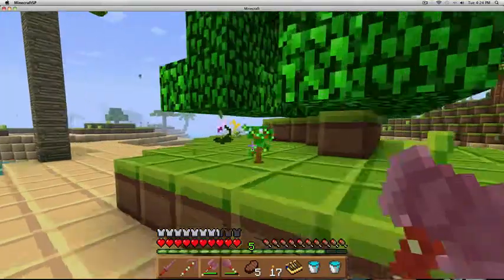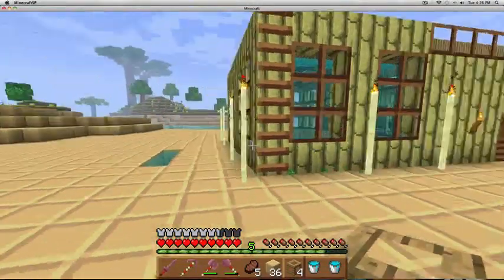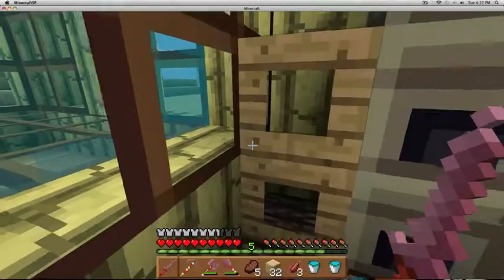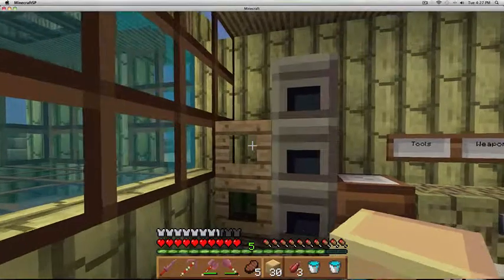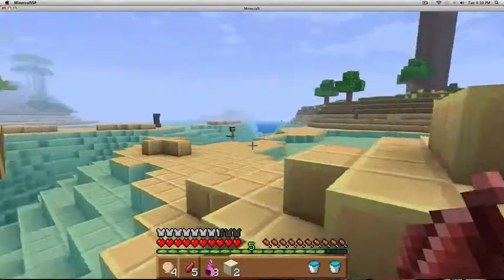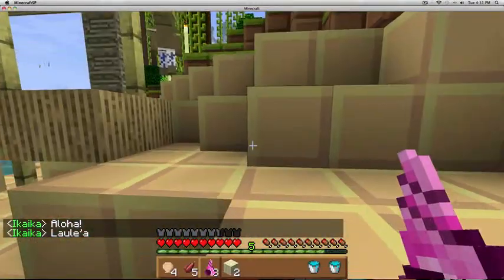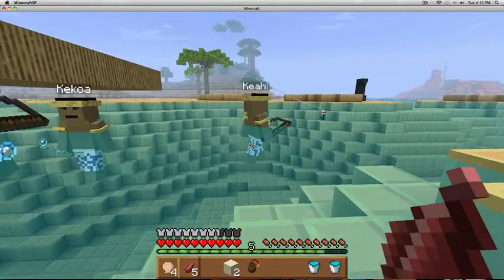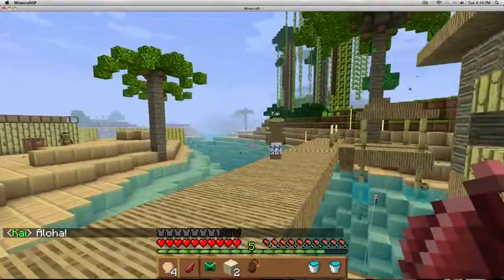Total Minecraft Island 15 - Trading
trade system